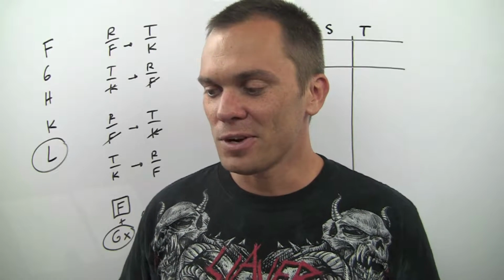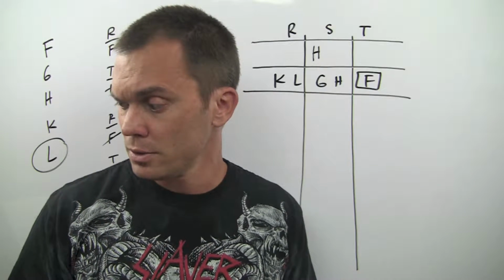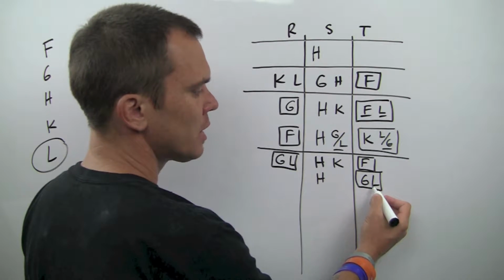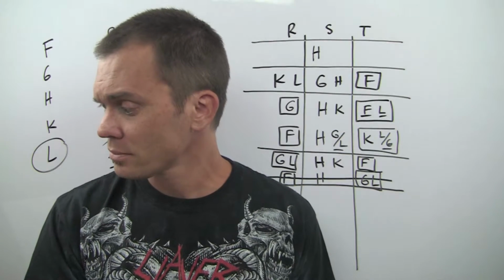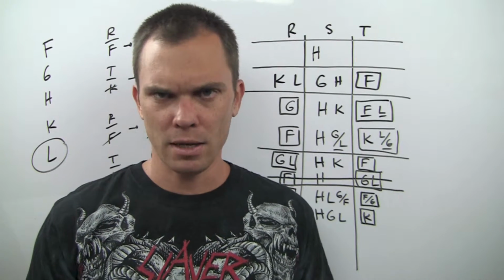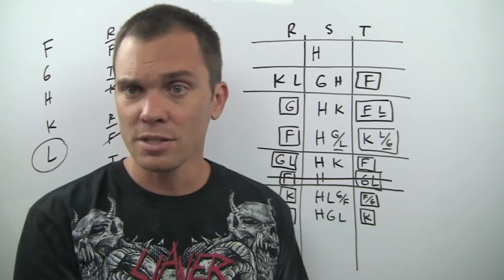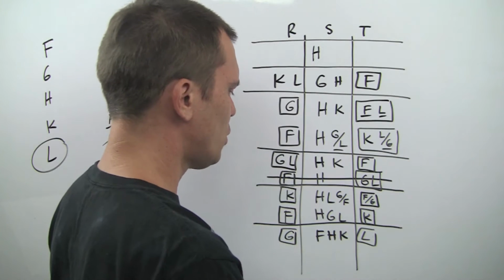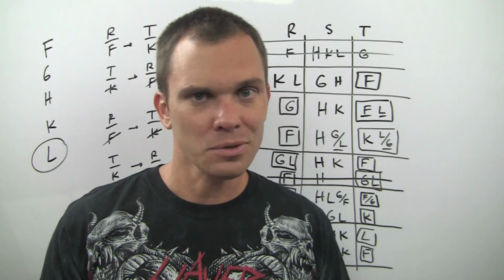PrepTest 69 Game 4, LSAT Prep with Dave Hall of Velocity Test Prep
Dave Hall talks about the LSAT and the fourth game from the June 2013 test (on which he earned his third 180).